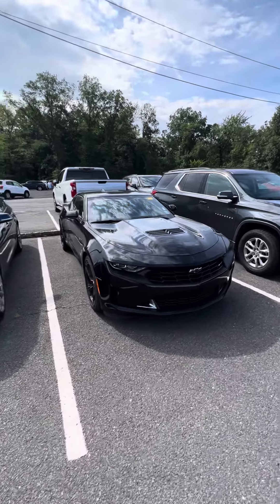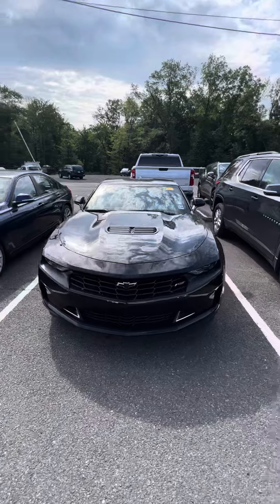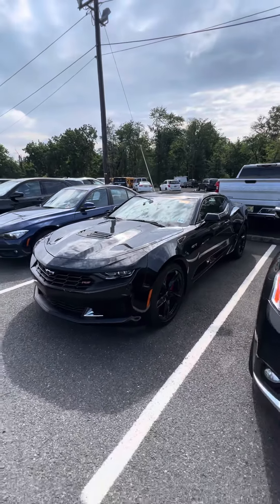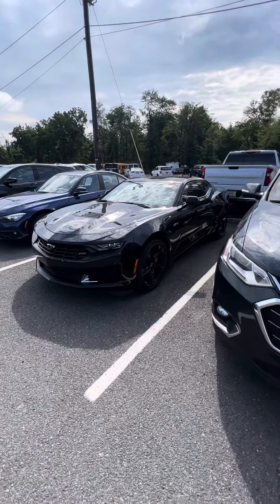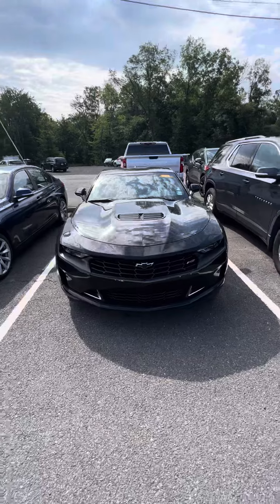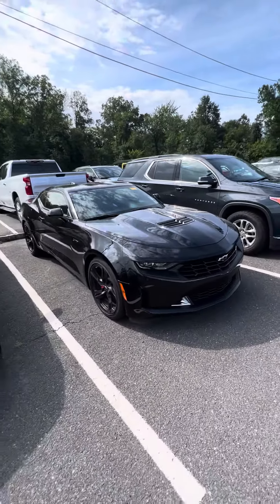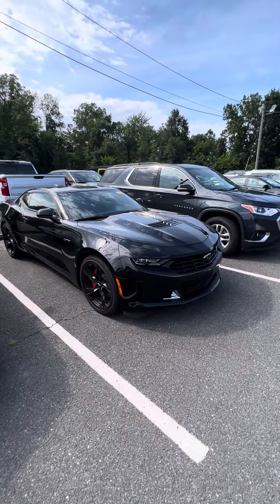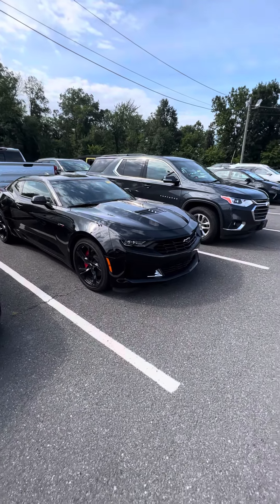2021 LT1 Camaro